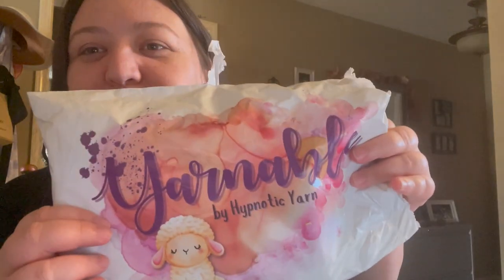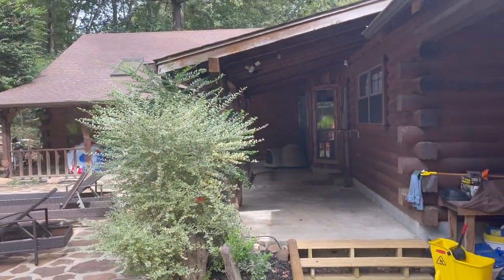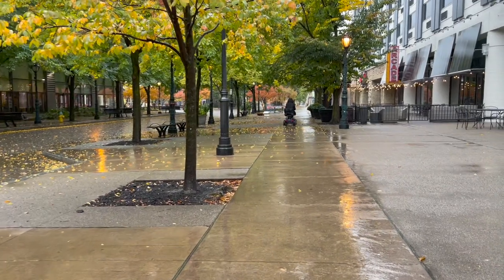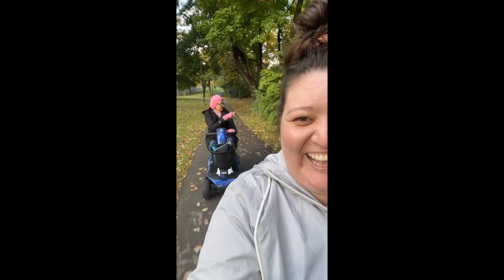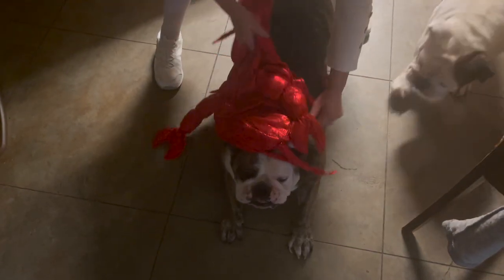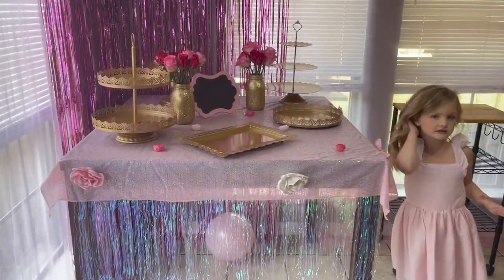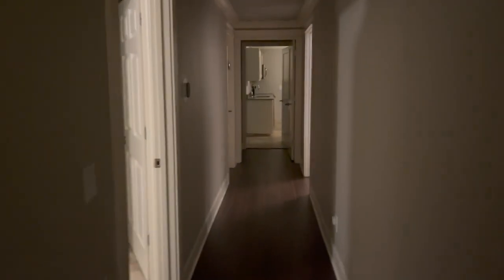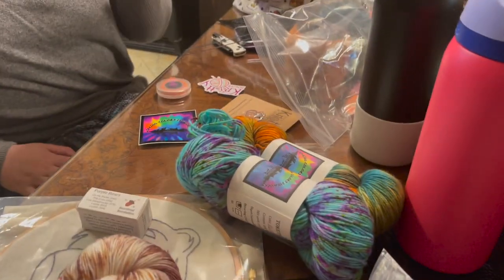CraftyChristenJ |2022| October Vlog